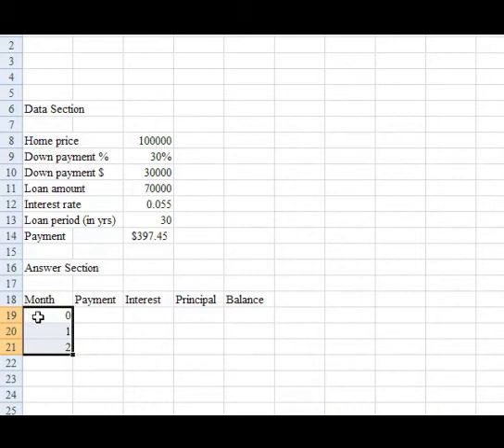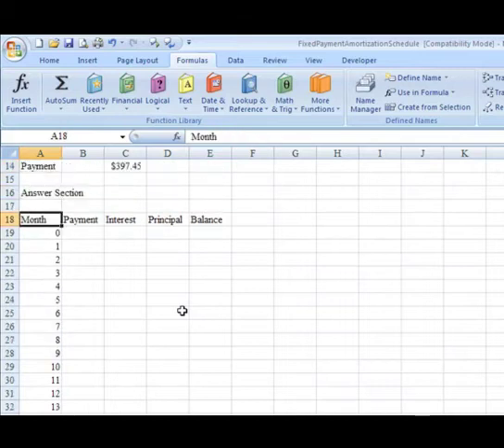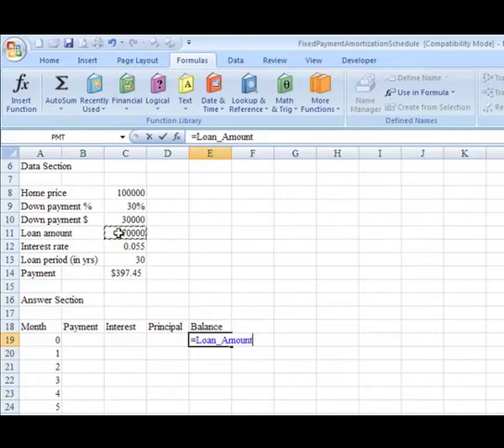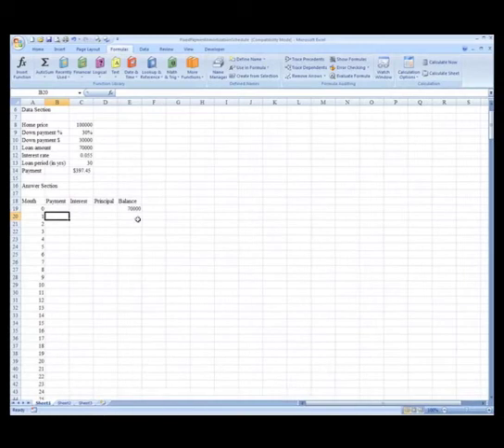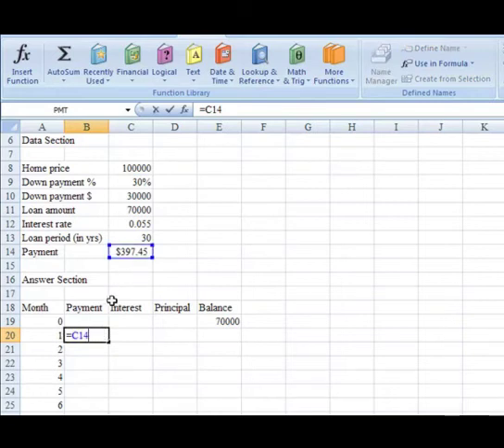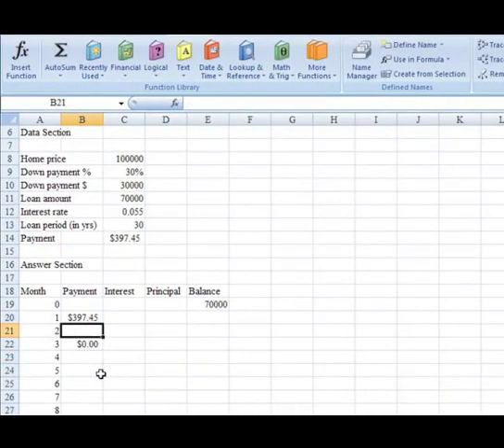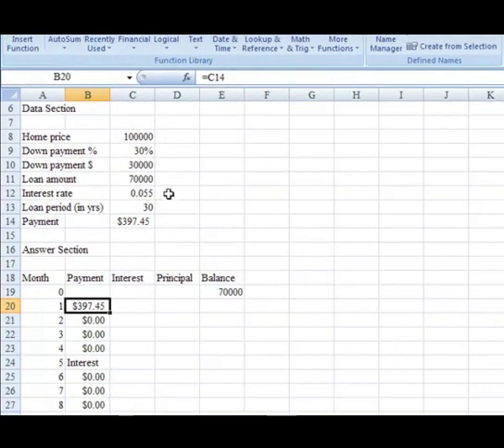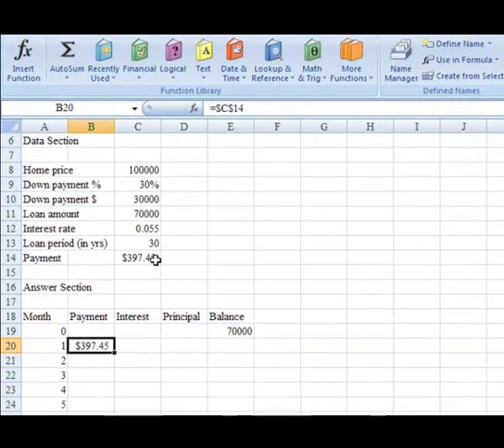Fixed Payment Amortization Schedule Part 4